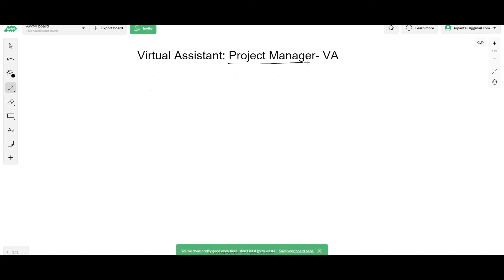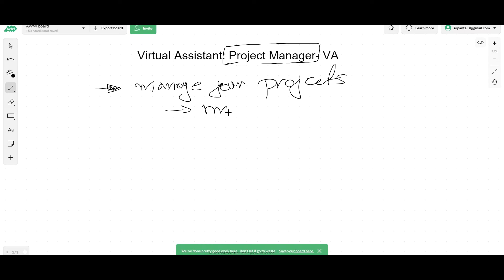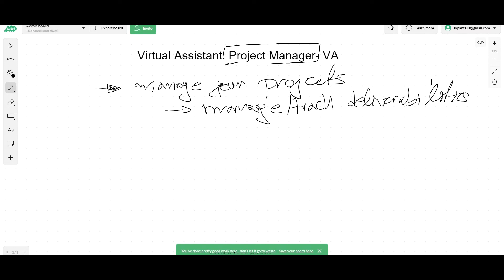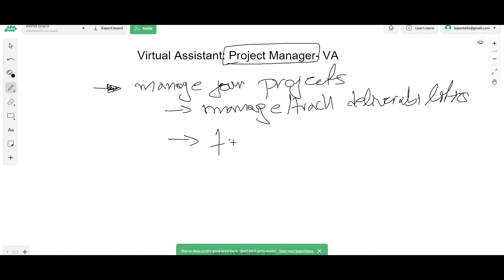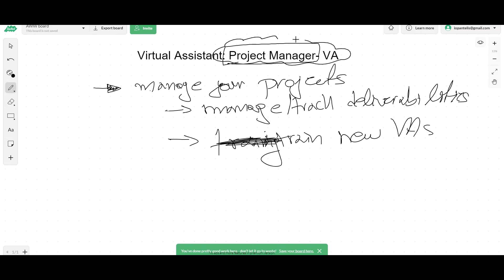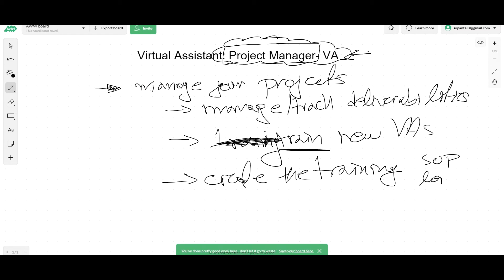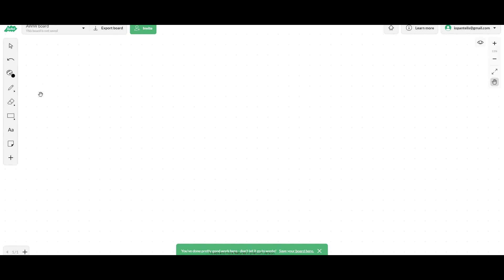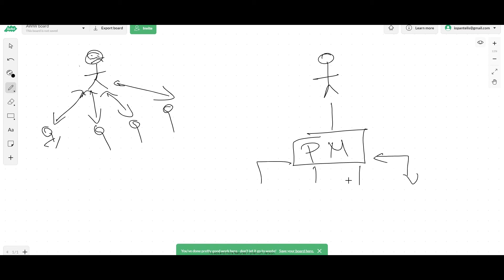Virtual Assistant For Project Management (Project Manager VA)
As your business grows, you definitely need to start thinking about hiring a virtual assistant for project management.

When you have a Project Manager VA in your business it's easier to scale because you have someone helping you to manage your team and business more effectively.

Managing your business projects is as essential as outsourcing some of your business tasks.

It's not necessary for the earlier stages for sure, but as your business expands and you have multiple projects running, it will be a good idea to bring on board and hire a virtual assistant for project management.